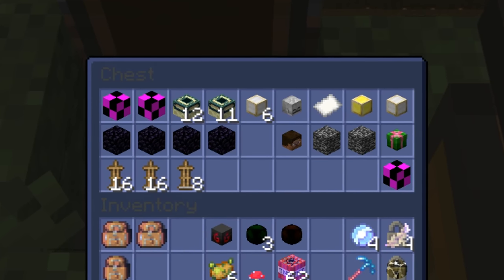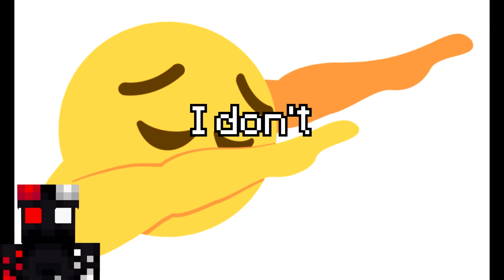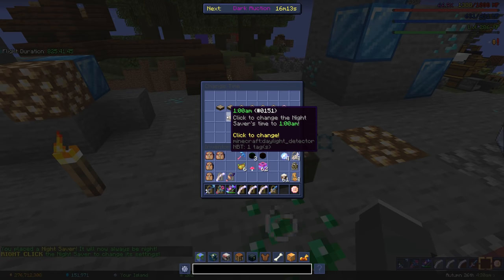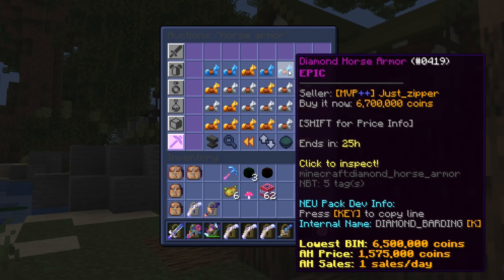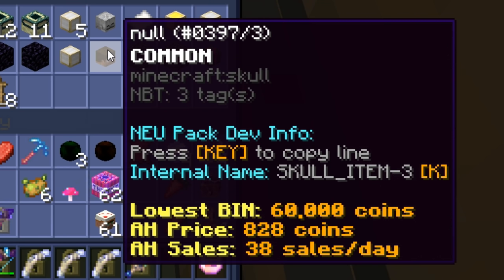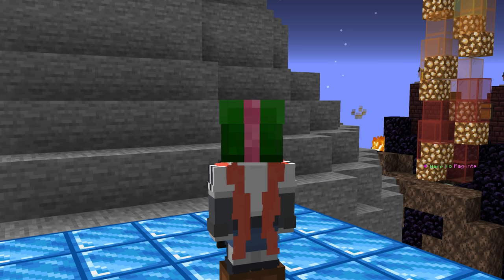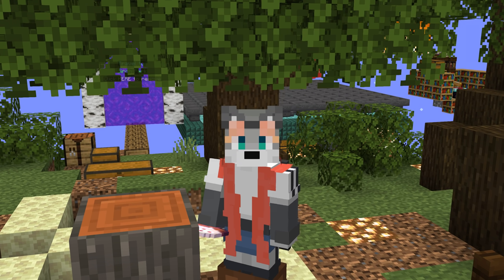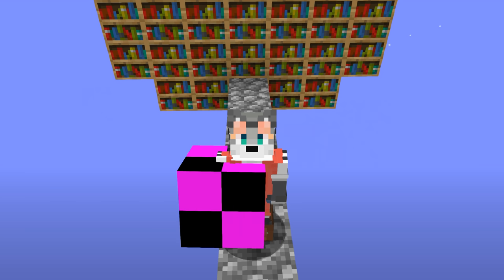The Weirdest items in Hypixel Skyblock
Knew I should've installed Counter Strike Source.